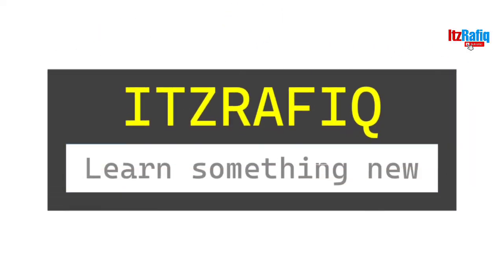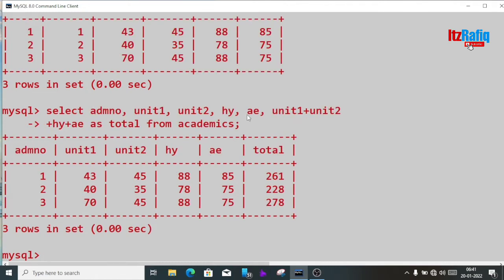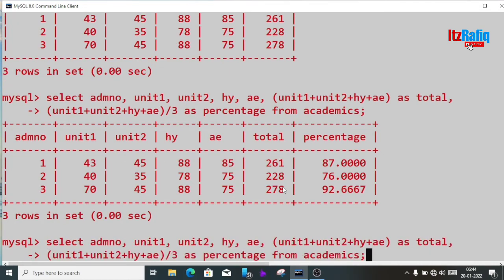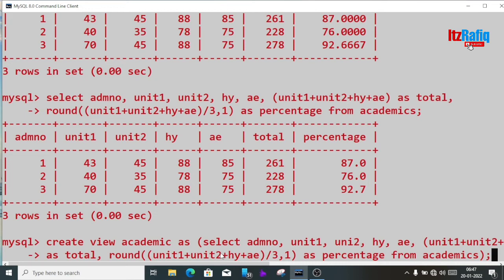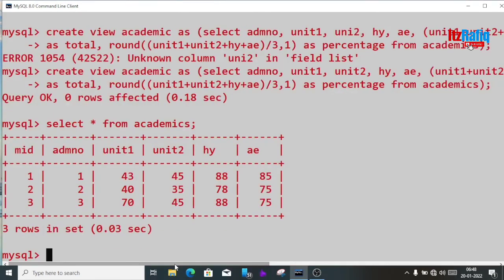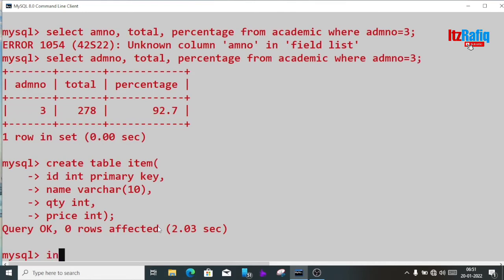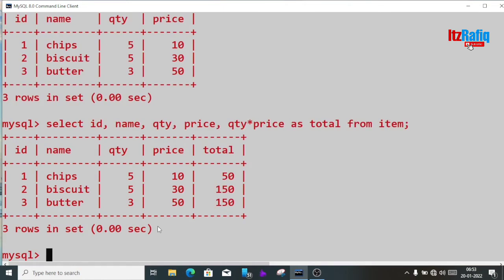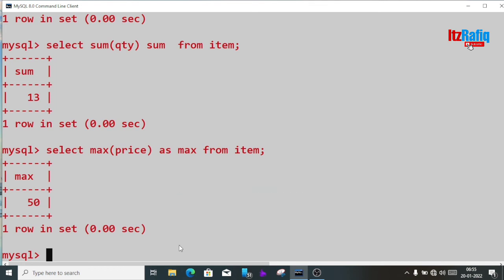How to do calculations in MySQL table - ItzRafiq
uses of arithmetic operators in MySQL query
uses of functions in MySQL query
how to find total number in MySQL table
how to find percentage in MySQL table
how to create view in MySQL